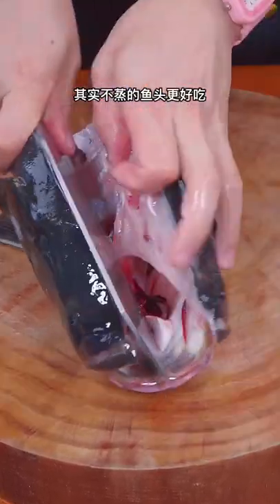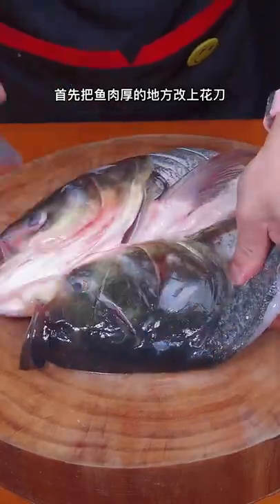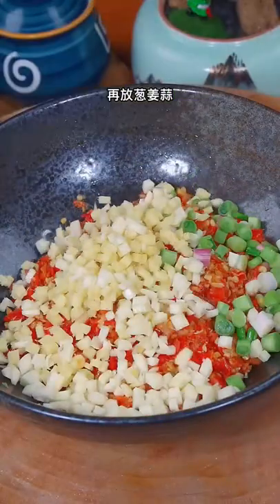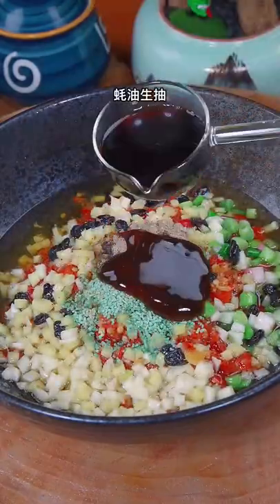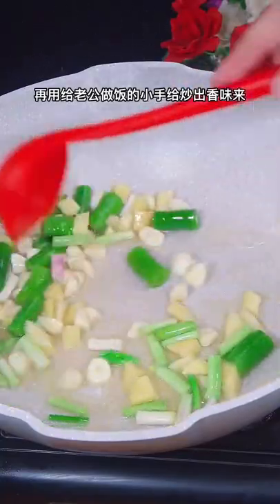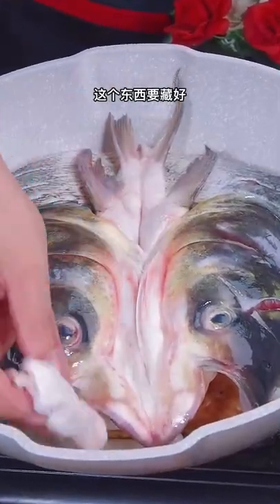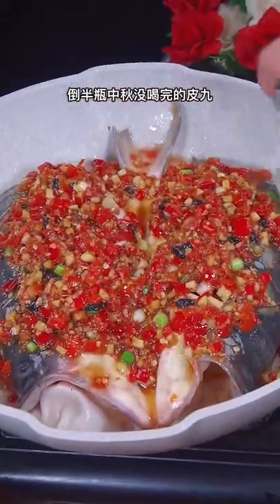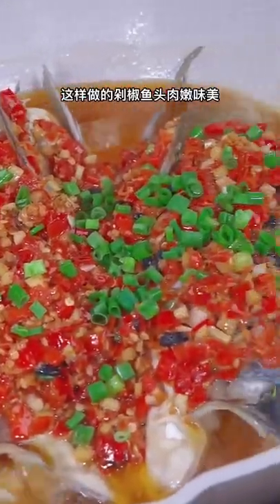Chopped pepper fish head, looks delicious!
What do you think of this dish? You can follow the video and try it together